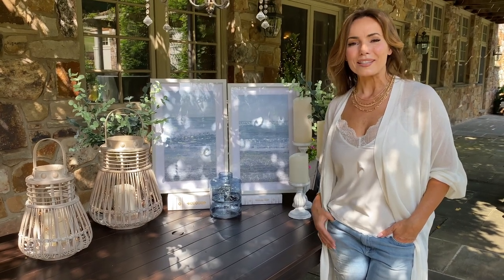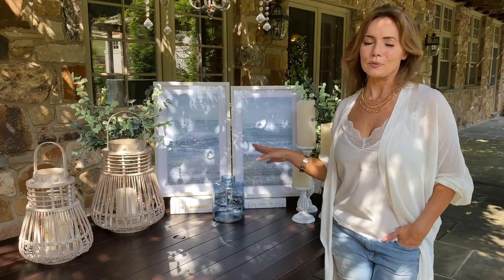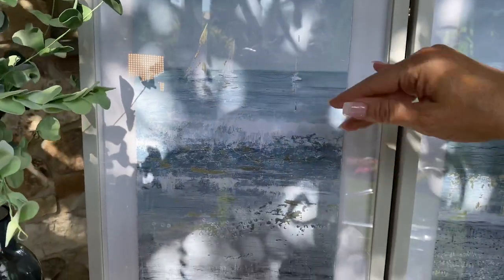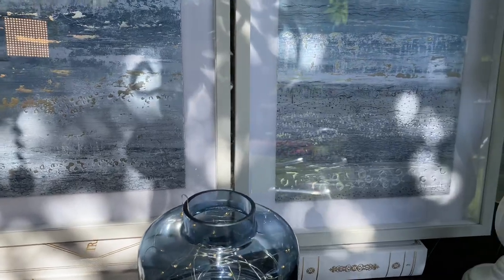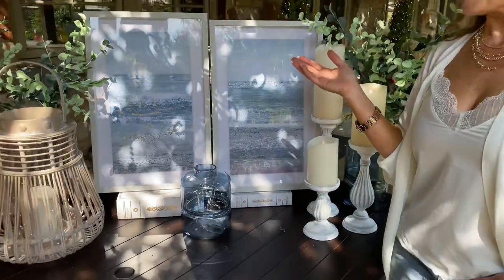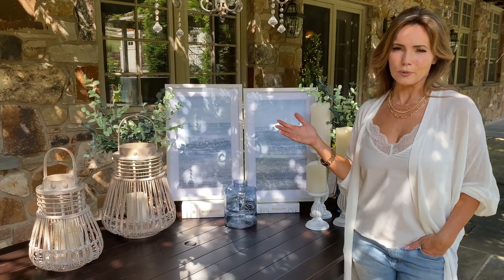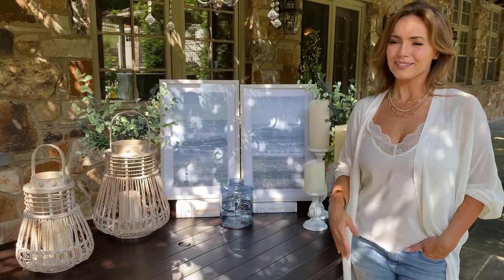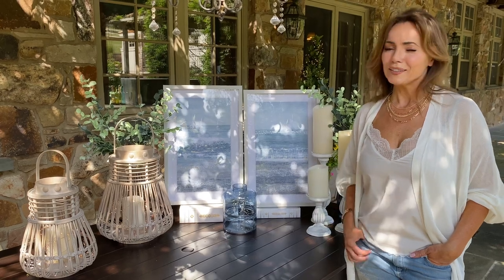Set of 2 Ocean Prints